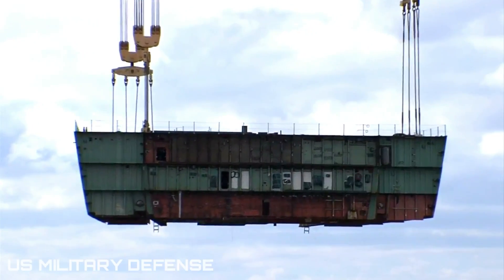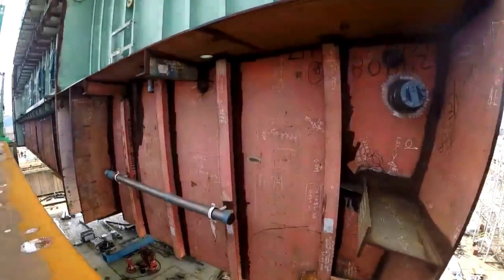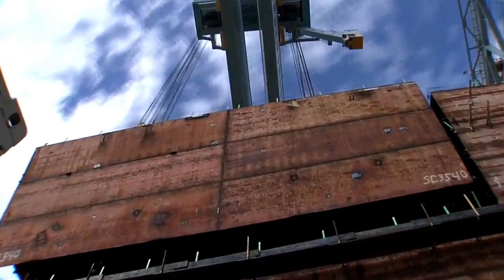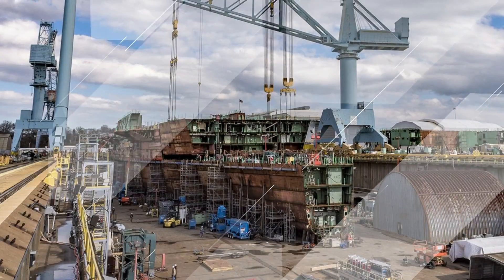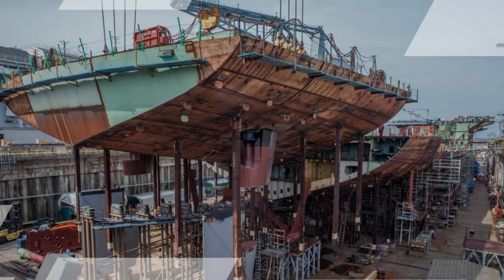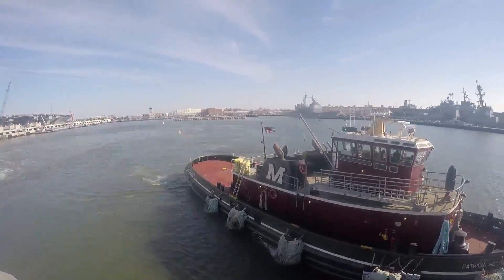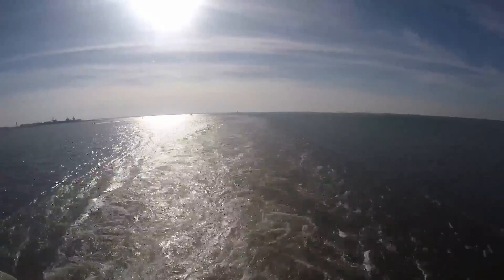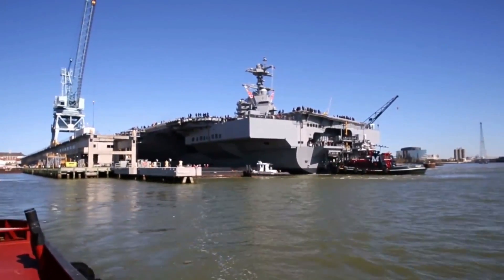The US Navy’s Next Advanced Aircraft Carrier USS John F. Kennedy (CVN 79) is 70 Percent Completed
The USS John F. Kennedy, the second of the US Navy’s Gerald R. Ford-class advanced nuclear-powered aircraft carriers, has reached 70% completion, according to the shipbuilder Huntington Ingalls.

Like the first-in-class Gerald R. Ford, the Kennedy is being constructed using a modular technique, in which smaller parts of the ship are welded to form larger chunks, called superlifts, that then come together.

The latest construction milestone came earlier this month when crews at Huntington Ingalls’ Newport News Shipbuilding shipyard dropped an 888-ton superlift – a 171-foot-long, 92-foot-wide section composed of berthing areas, electrical-equipment rooms, and workshops – into place between the carrier’s bow and midship.

Video Courtesy:
Huntington Ingalls Industries